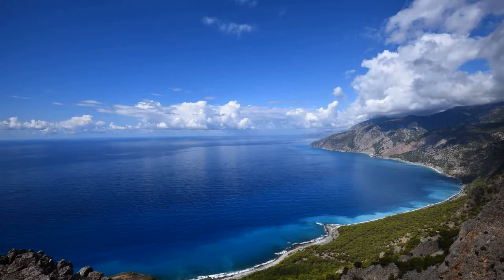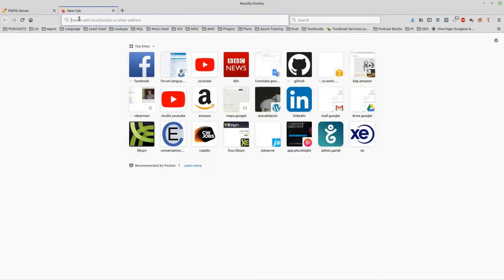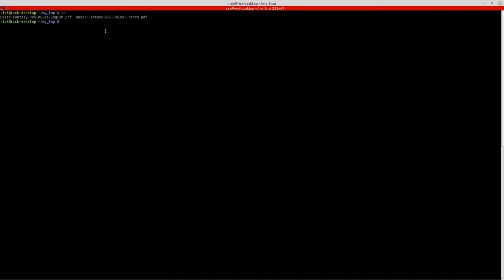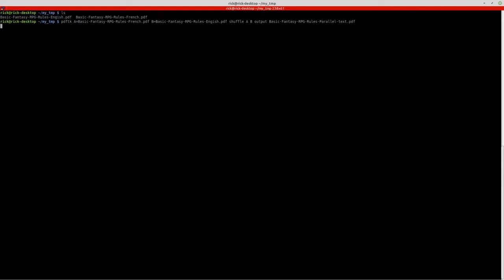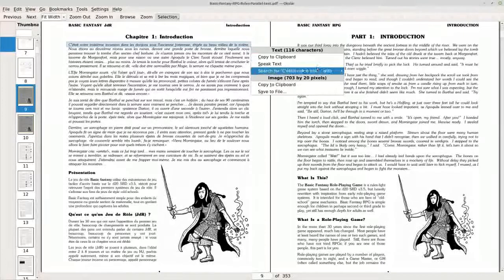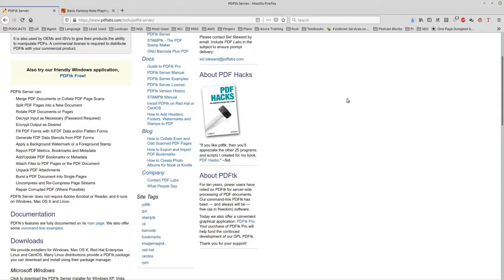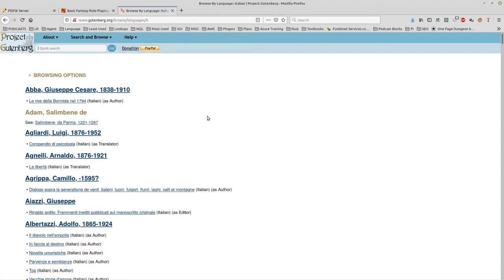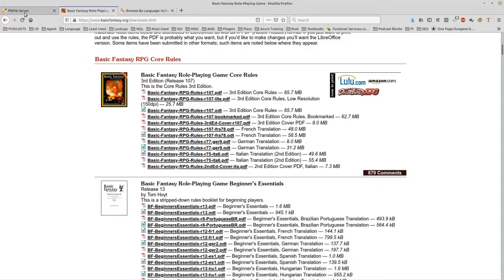Parallel Text Creation: Create Bilingual Texts with Ease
Unlock the world of bilingual texts with effortless ease! In this video, we'll guide you through the process of transforming two PDF documents into a parallel text book. With a simple command and free software, you'll be able to create bilingual texts that are perfect for language learners and enthusiasts.

📌 What You'll Learn:

    📚 How to convert PDF documents into parallel text books with a straightforward command.
    🌐 The power of bilingual texts for language learning and comprehension.
    ⚙️ Step-by-step instructions on using free software for seamless conversion.
    🎯 Tips and tricks for customizing your parallel text books to suit your language needs.

By the end of this tutorial, you'll have the knowledge and tools to effortlessly create bilingual texts, enhancing your language learning experience and opening new doors to linguistic exploration.

Let's embark on this journey of creating bilingual texts together!